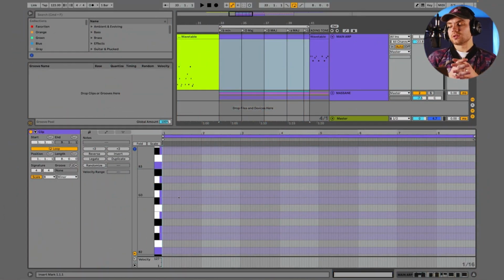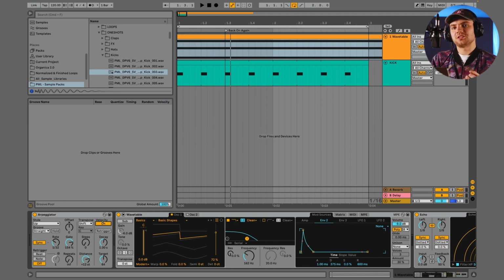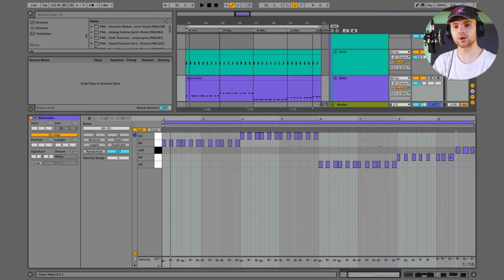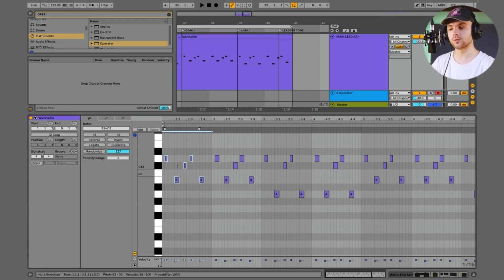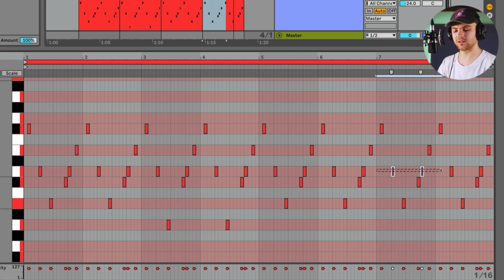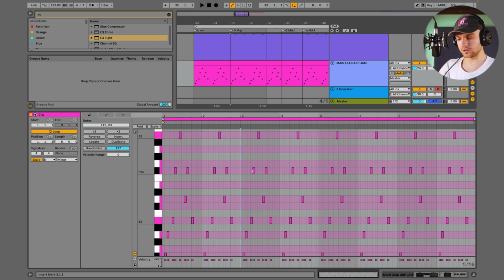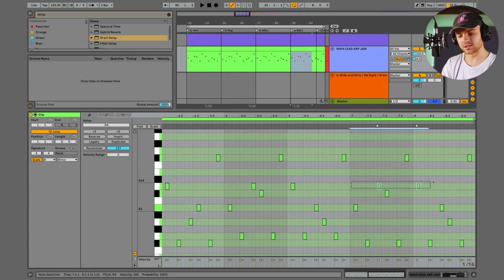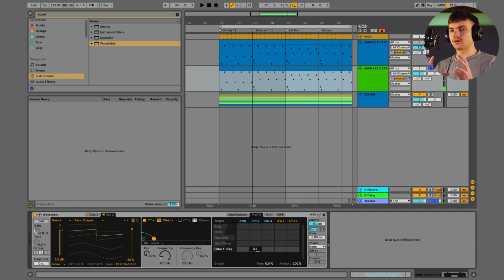Arps and Melody — сделано в Clipchamp 1of3